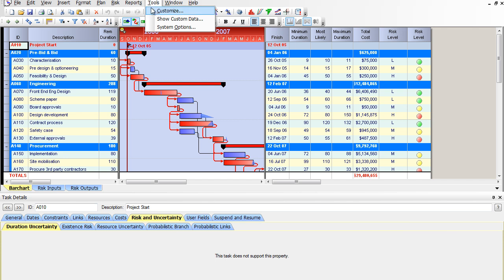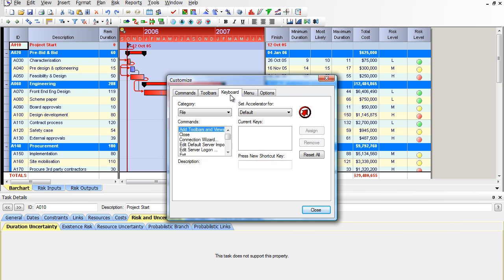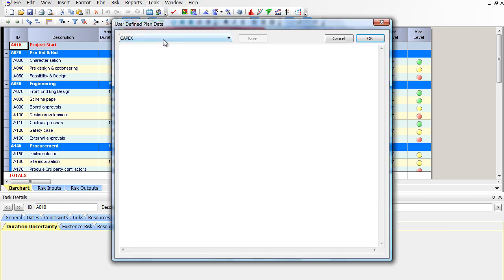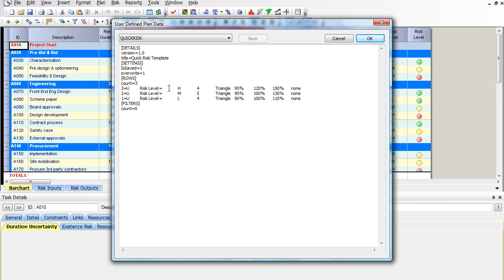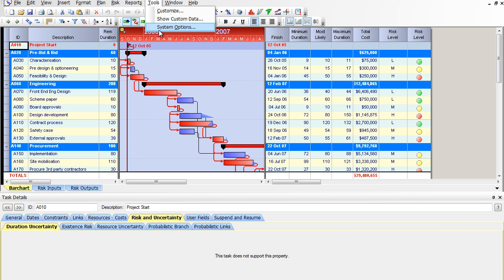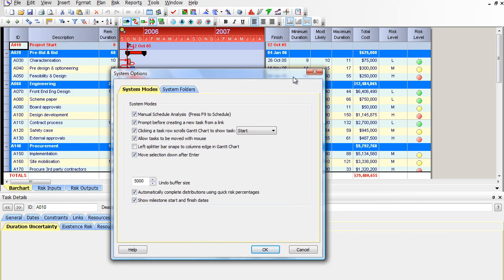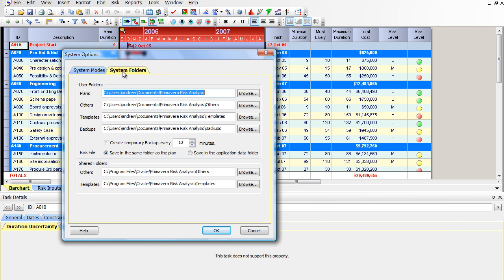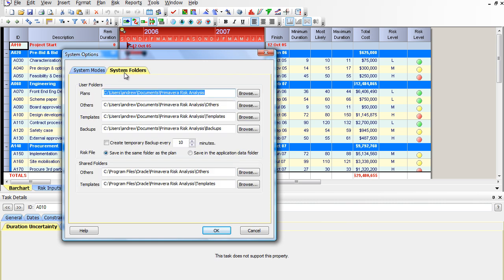Primavera Risk Analysis (PRA): Mastering the Tools Menu | Pertmaster Tutorial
Learn how to maximize efficiency with the Tools Menu in Primavera Risk Analysis (PRA)—formerly Pertmaster—in this expert tutorial by Andrew Wicklund of PRC Software. This guide covers:
✔️ Key functions and utilities in the Tools Menu
✔️ Time-saving shortcuts for risk analysis workflows
✔️ Advanced customization options for your projects

Essential for project controls specialists, risk analysts, and schedulers using PRA software or transitioning from Pertmaster legacy systems.